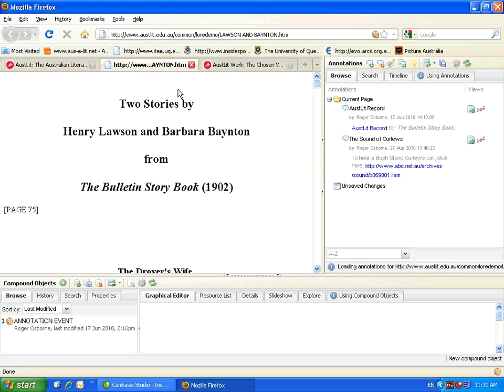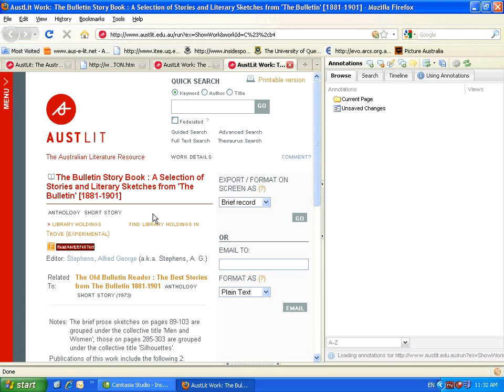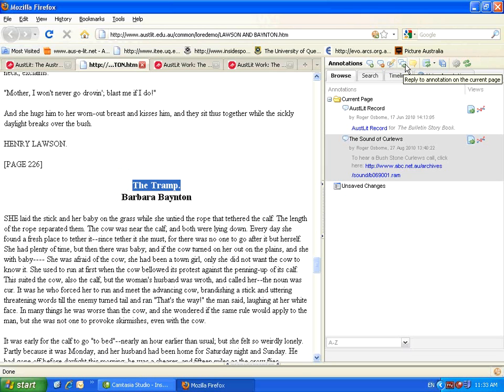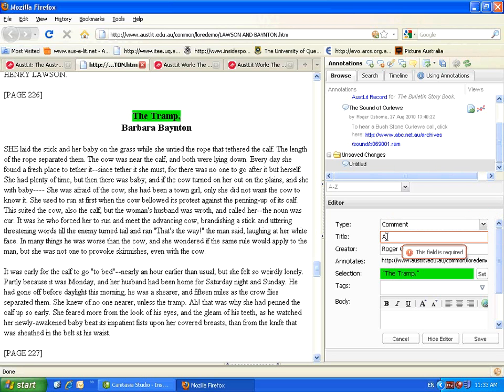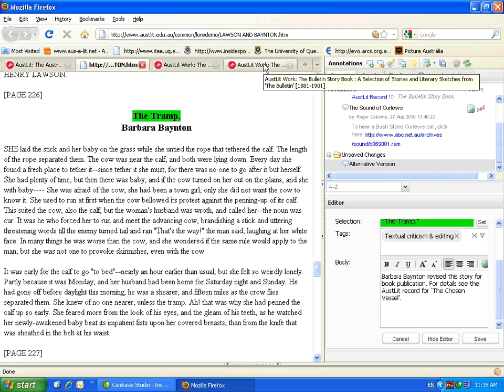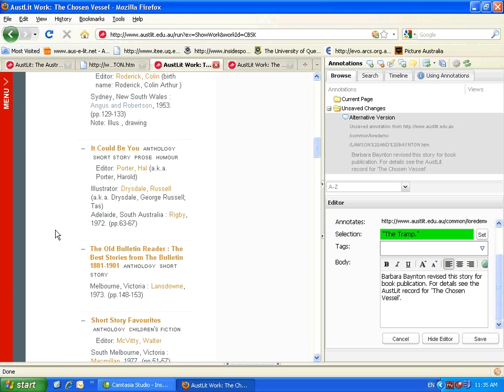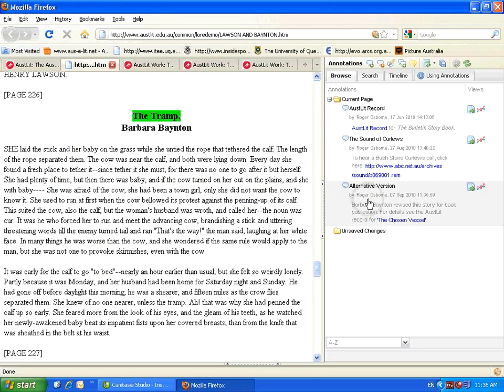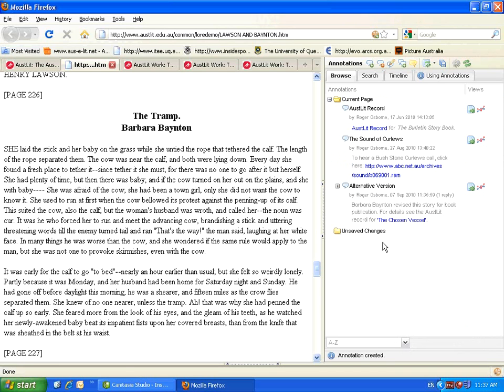Creating Annotations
This video demonstrates how to create annotations using the LORE Firefox extension.